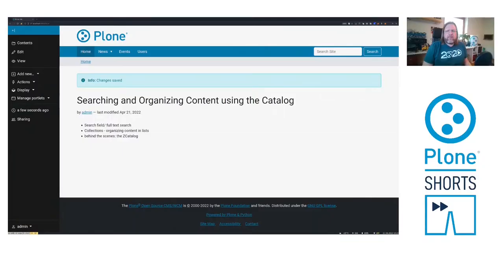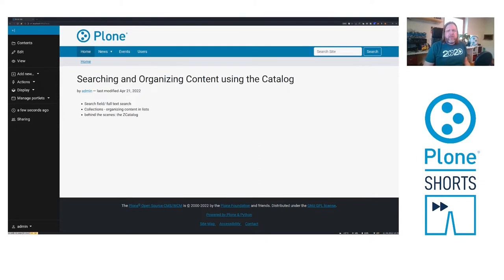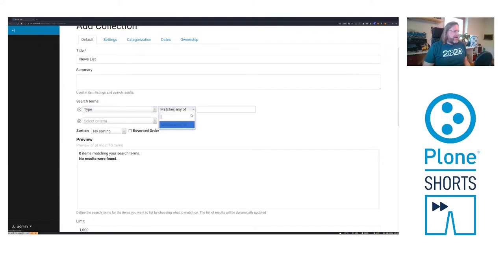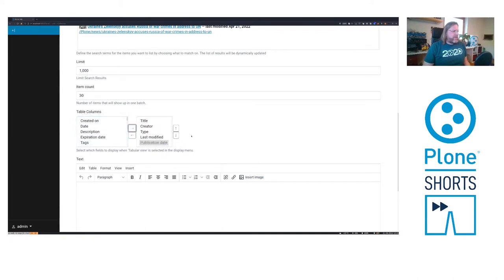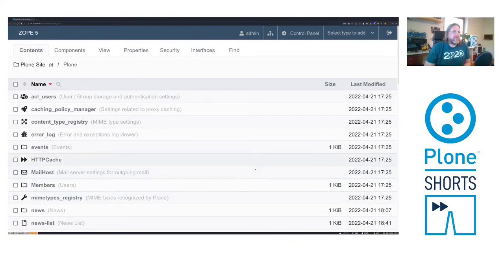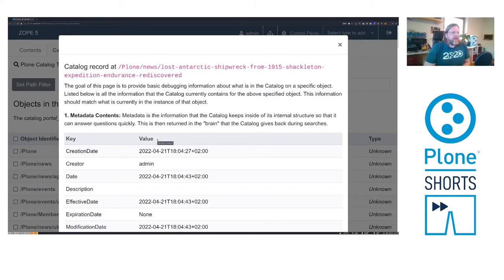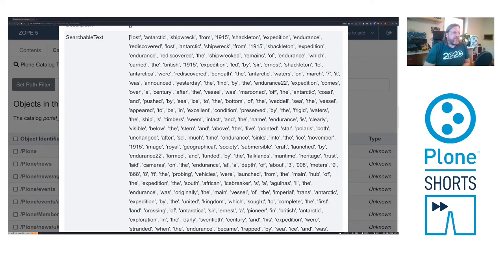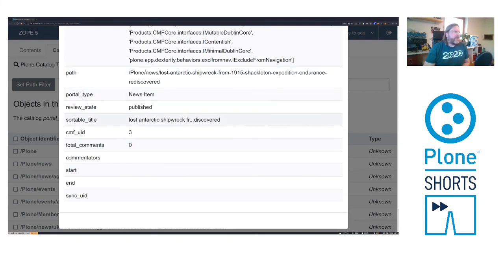Searching and Organizing Content using the Catalog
Presented by Jens Klein